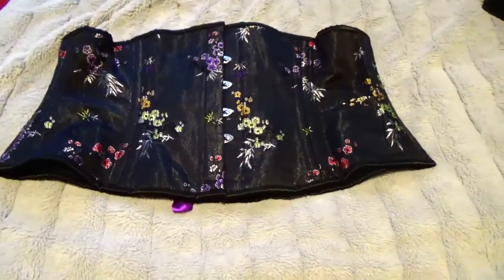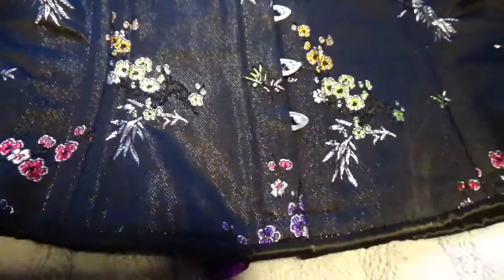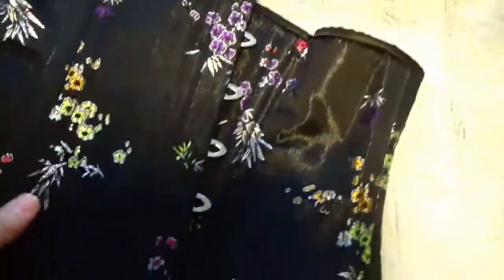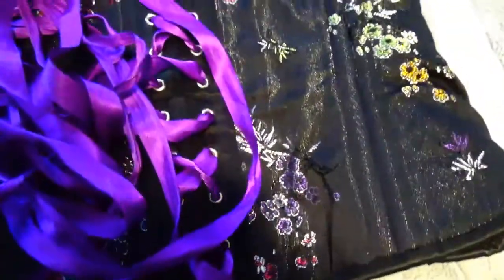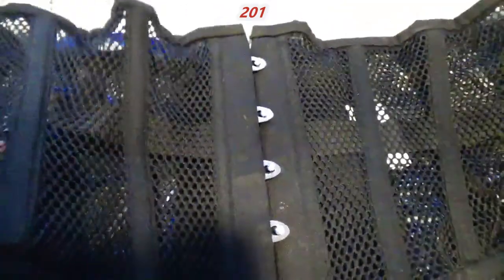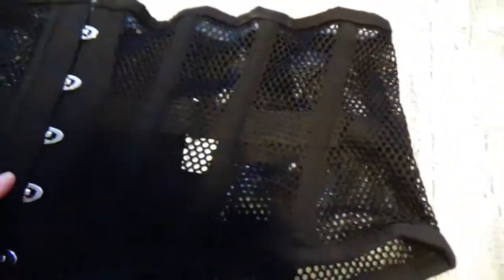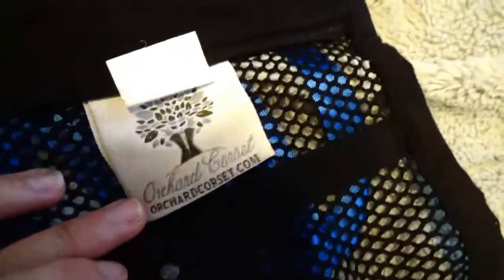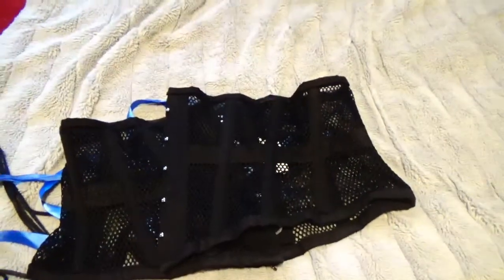Trying on Corsets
My links
If your interested in
Ipsy